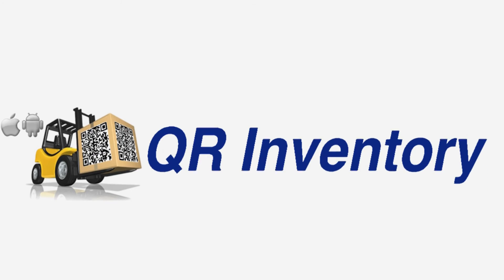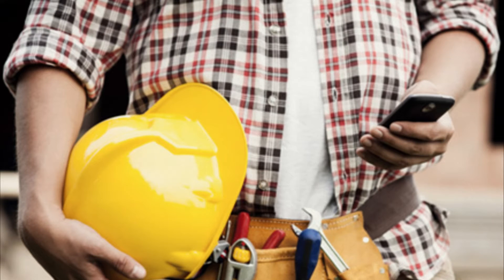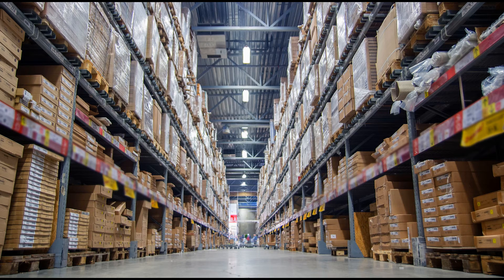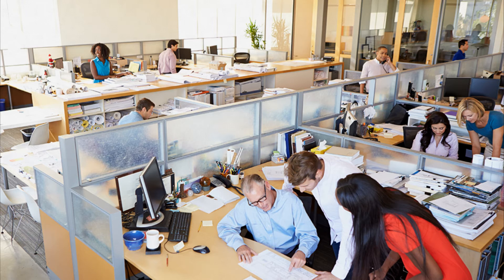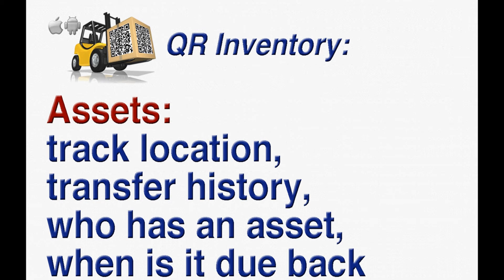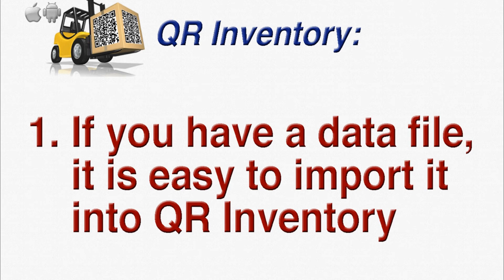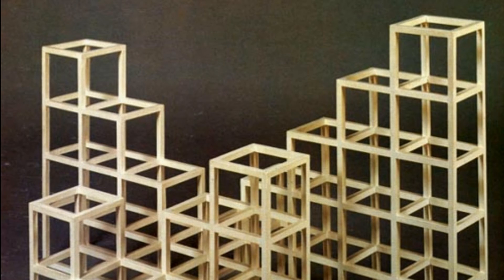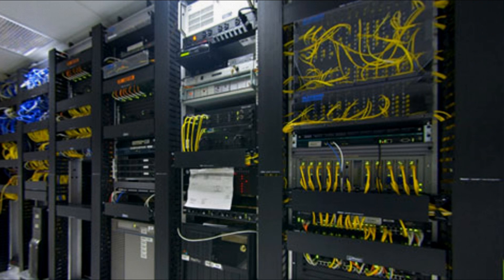QR Codes Asset & Inventory Management: Online Software With Mobile Inventory Tracking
QR Inventory is QR codes based asset & inventory management software targeted towards small and medium size businesses who need to take assets and inventory under control, make it simple, affordable and accommodate their unique business needs and workflow.

QR Inventory is an online software with real time inventory tracking, accessible from anywhere on desktop computers or mobile devices.  Using QR Inventory mobile application, your employees can track assets and inventory on site (in the field, job site, service vehicles, client locations, warehouse,  store shelves, etc., etc.) by scanning QR code or barcode labels with their smartphones.

You can utilize QR code and barcode scanning for faster and error-free assets and inventory processing,  and yet not spend a dime on the special hardware. Your employees can use their own smartphones (running iOS or Android) for processing assets and inventory transactions, checking asset information or filling out relevant mobile forms. All information is submitted to the secure cloud and becomes available to all authorized devices / employees in real time.

QR Inventory supports QR codes, regular UPC barcodes and NFC tags, giving you unmatched flexibility in automating inventory and asset management.

You can easily customize QR Inventory for your business type / workflow by creating custom transaction types, defining what you want to track, and creating custom fields for assets and inventory via the web interface.

Multiple options that are  available for initial assets and inventory entry and inventory count ensures that your setup is fast and smooth.